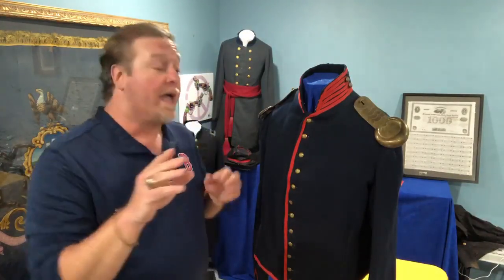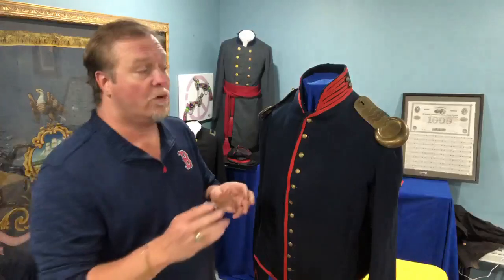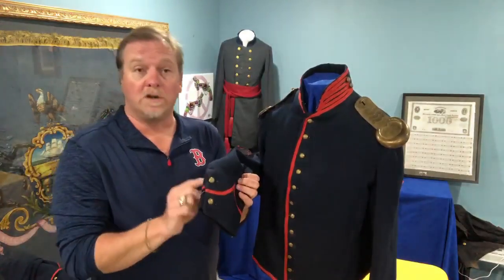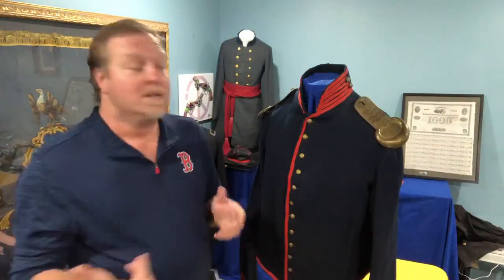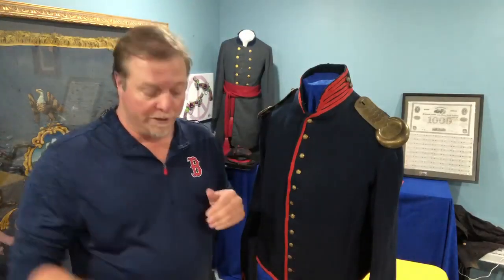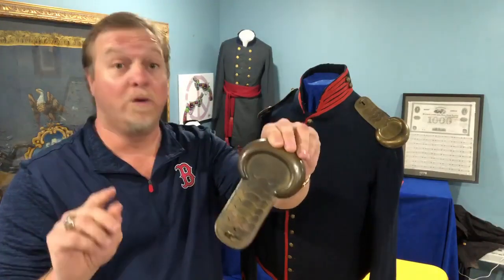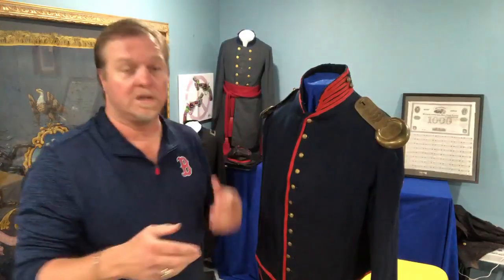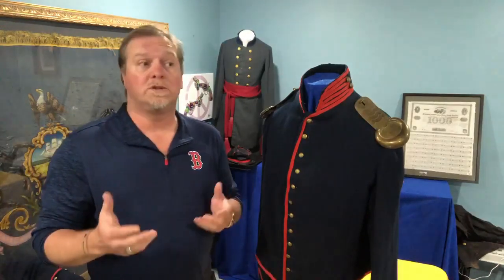Civil War Artillery Uniform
Educational video about an original Civil War artillery uniform. This is the "Shell" style uniform worn by Union enlisted artillerymen.